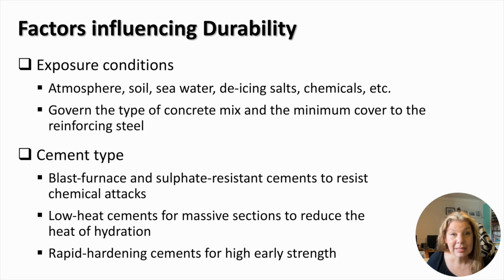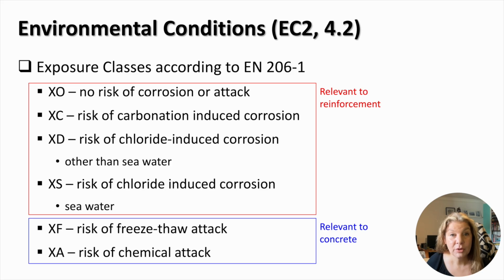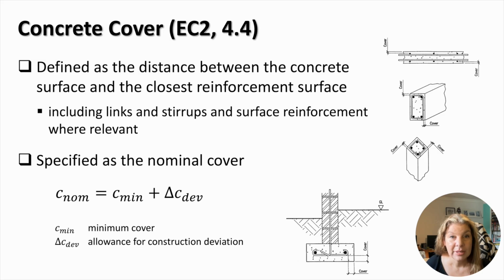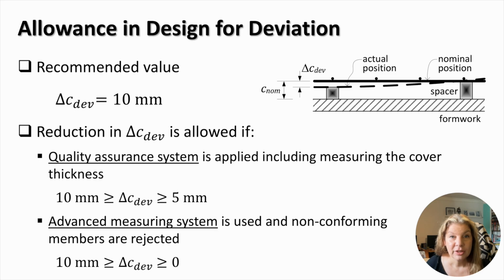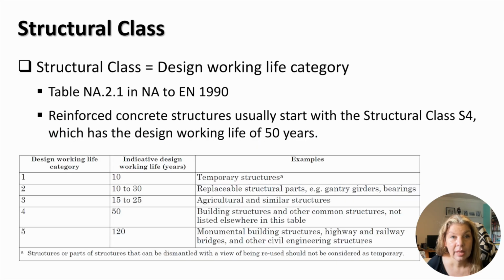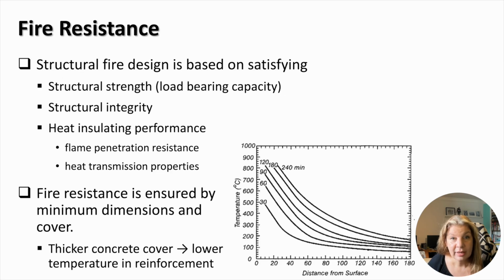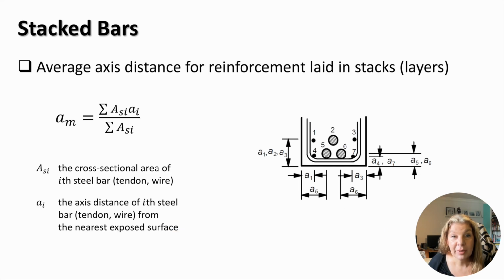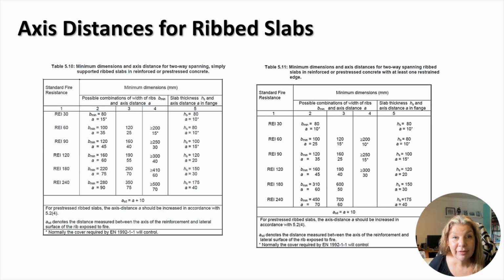Reinforced Concrete Design | Topic 1: Intro, Part 4 – Durability & Fire Resistance | Eurocode 2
Welcome to our series on Reinforced Concrete Design to Eurocode 2.
In this lecture, Topic 1: Introduction, Part 4, we explore the durability and fire resistance of reinforced concrete structures.

📌 In this lecture, we:
✅ Explain the factors influencing durability, including exposure conditions, cement type, concrete mix, and cover to reinforcement
✅ Discuss exposure classes, structural classes, and the minimum concrete cover required for durability and safety
✅ Explain the role of concrete cover in fire protection and the effect of elevated temperatures on concrete and steel
✅ Present tabulated data from Eurocode 2 Part 1.2 for concrete cover for fire for columns, walls, beams, and slabs